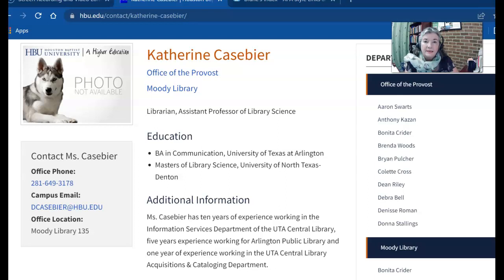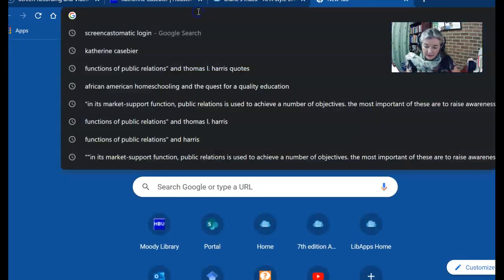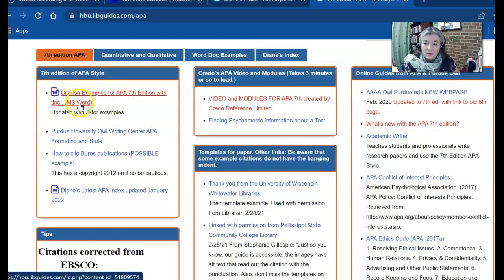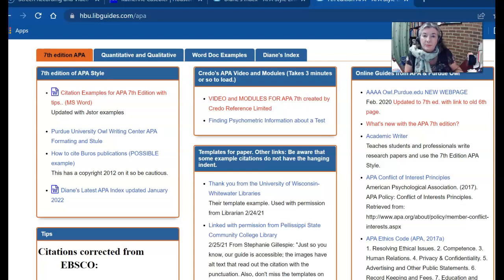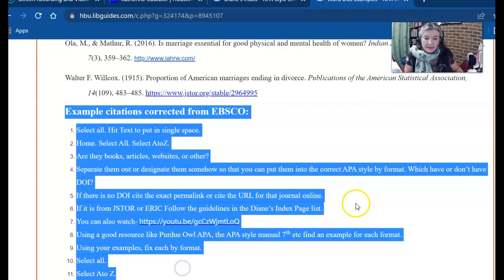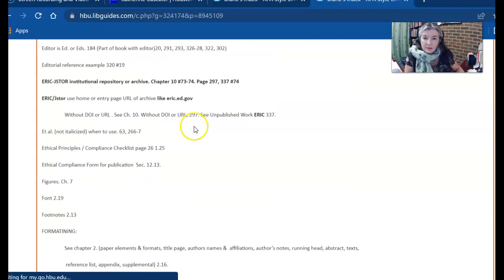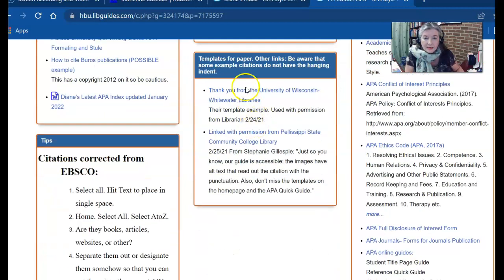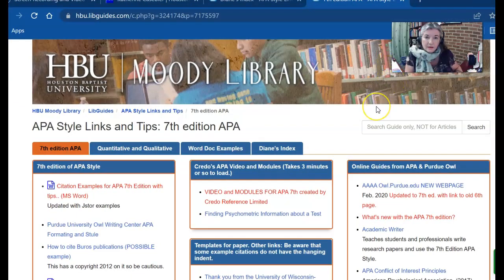APA updated LibGuide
HBU Students and Faculty,
Did you know we have videos covering APA Style, Plagiarism, Copyright and more?
I have updated this guide.